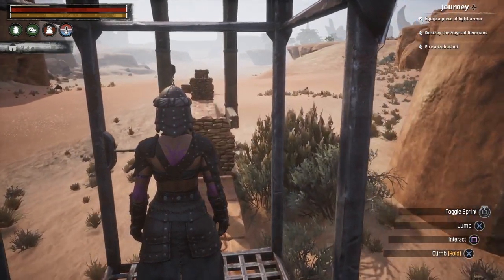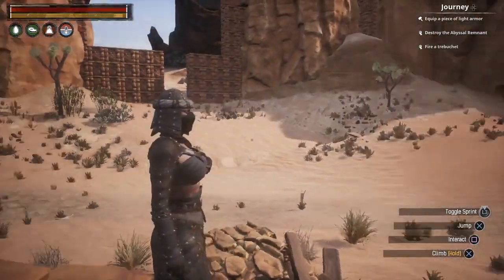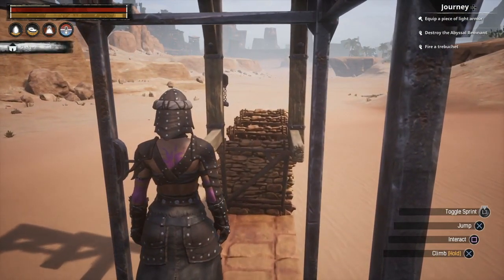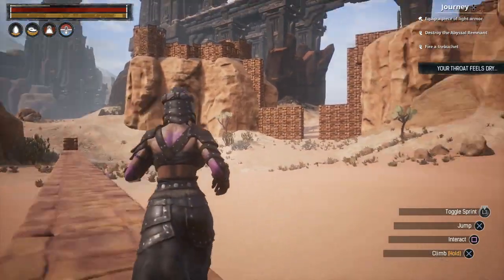Conan Exiles (2018 PS4): Horizontal Elevator (Cable Car) Test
A 'How To' type video where we test the limits of the Horizontal Elevator (or Cable Car). This has probably been done a dozen times before, but if it has, I couldn't find the videos, and you never know how recent patches and updates might have changed things. Starting off with a distance ten Foundation Blocks wide we keep stretching it out to see how far it will go.